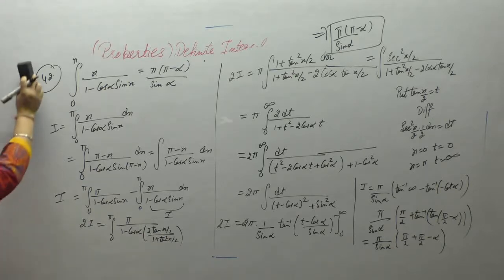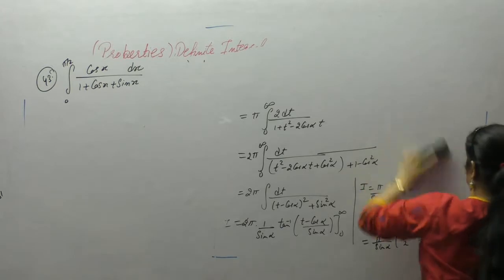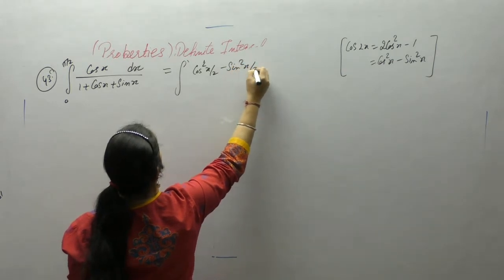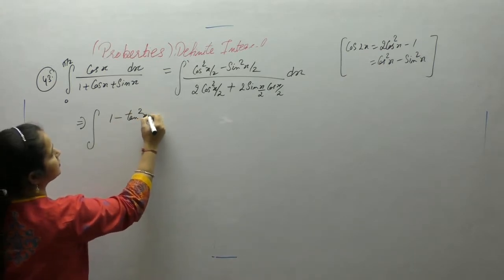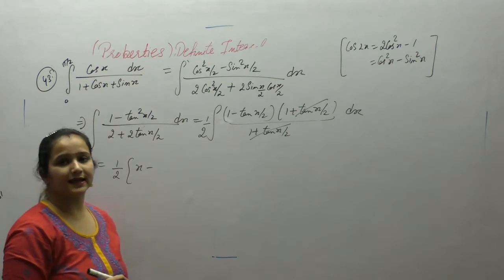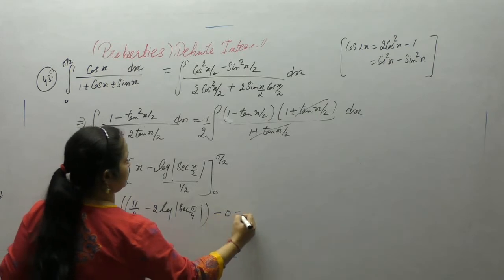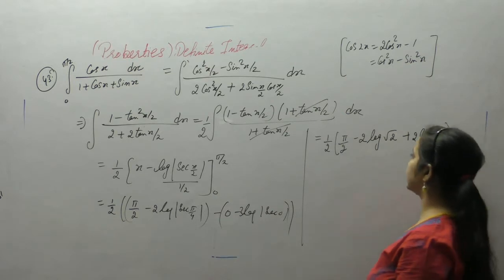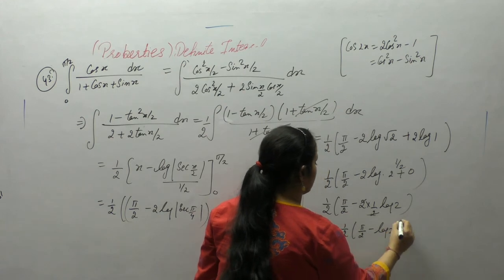Class 12 Maths- Definite integrals by using properties part - 10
This Video Contains Examples - 18 Before Ex-20.3 Of R.D.Sharma